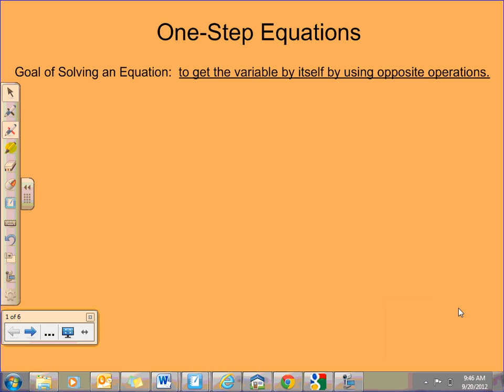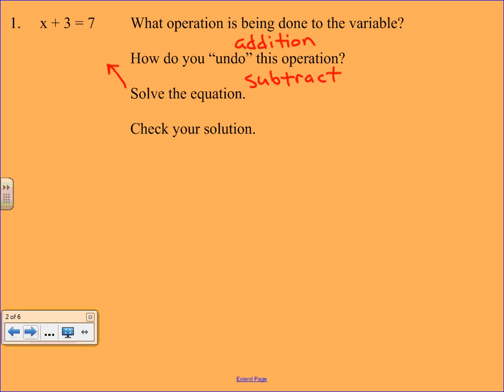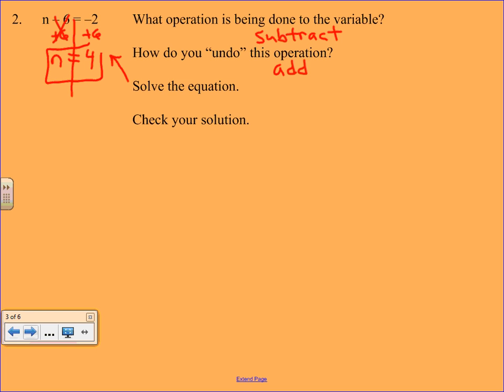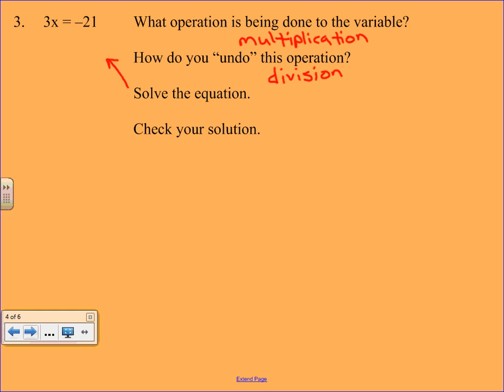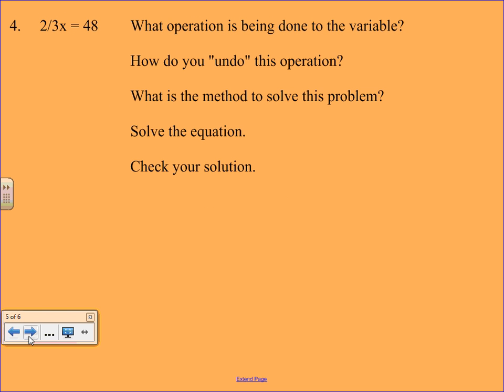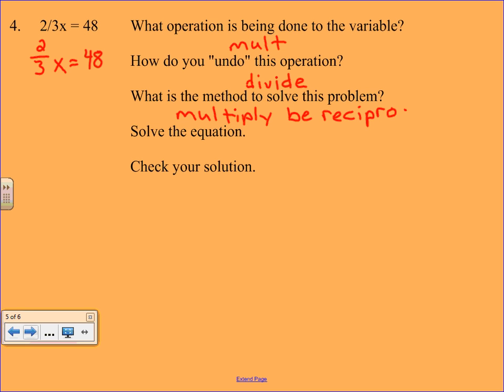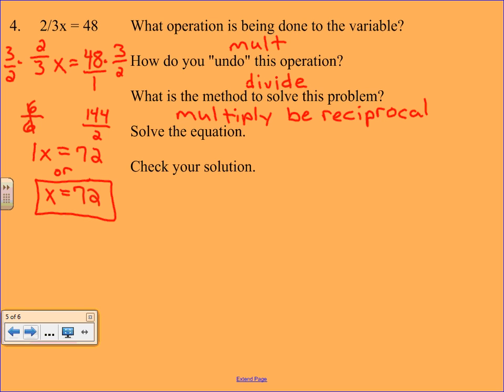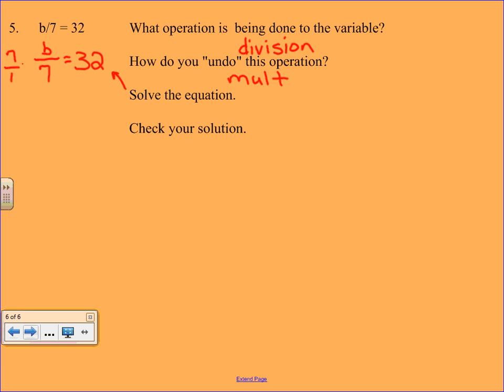One Step Equations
This video will help you solve an equation using only one step.